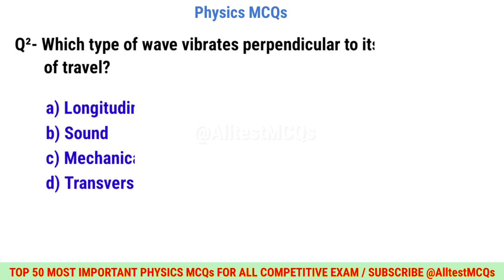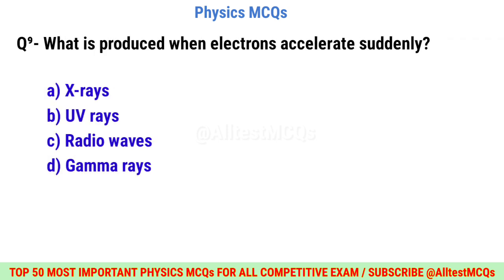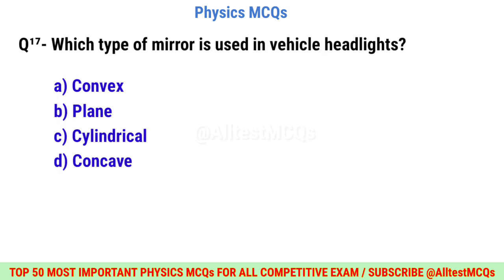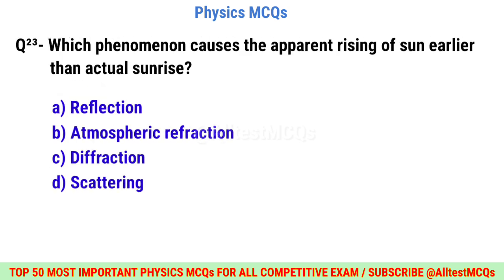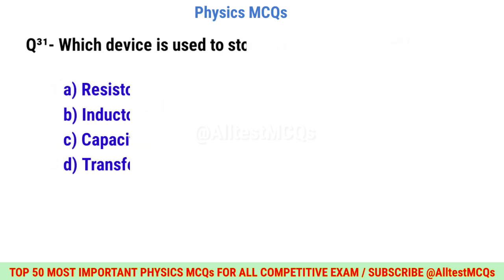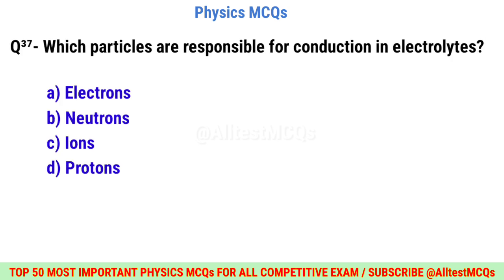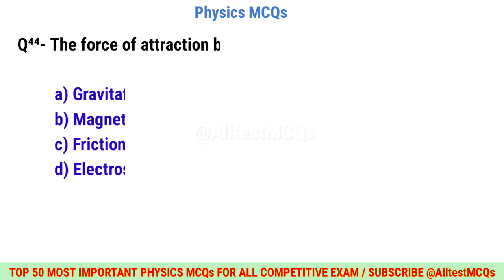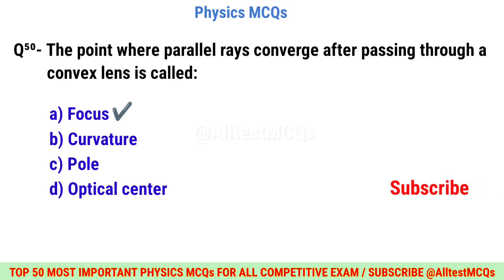Physics Mcq 2026 | physics mcqs | physics mcq for all competitive exam | physics Mcq ssc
In this video we have covered top 50 Physics MCQs for all competitive exam.

Physics Mcq for competitive exams | physics mcq 2026 | physics MCQs questions and answers

physics Mcq for competitive exam
physics Mcq 2026
gk physics
physics gk
physics Mcq class 12th
physics class 11th
physics Mcq
physics Mcq ssc 2026
physics Mcq class 9
class 12 physics Mcq
class 11 physics MCQs
physics Mcq question answer
neet physics 2026
physics for rrb group d
rrb group d science
neet MCQs 2026